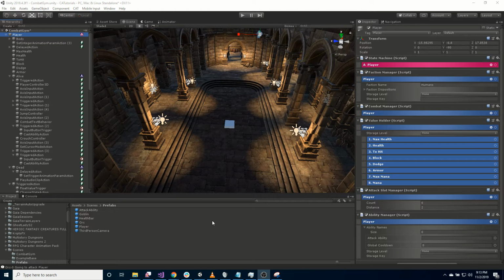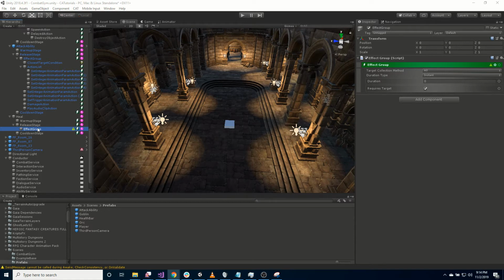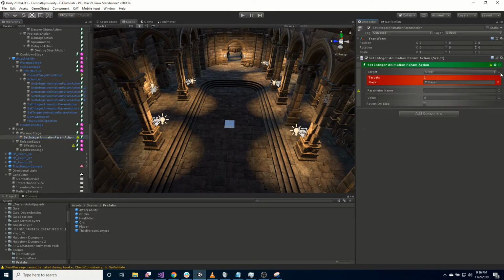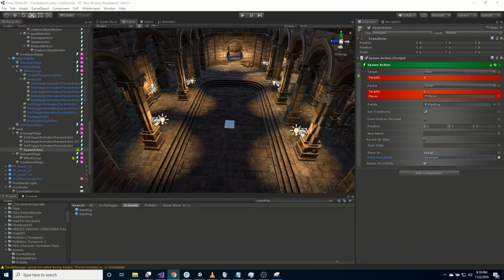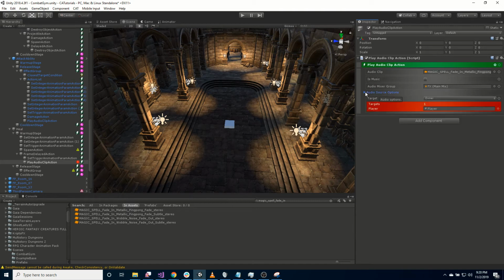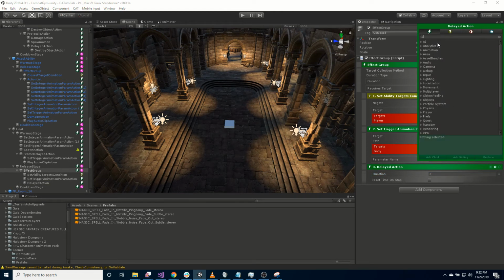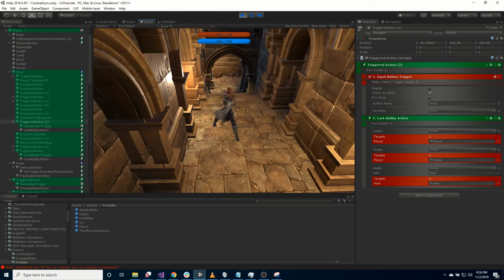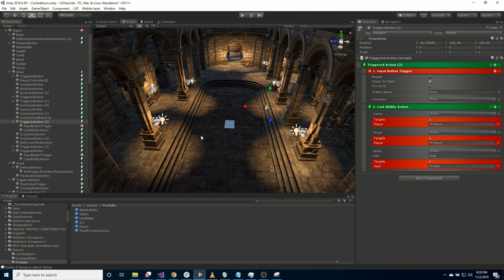Building a Heal Ability With CAT RPG Builder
In this video, you'll learn how to create a heal ability and add it to the Player or an NPC using CAT RPG Builder.